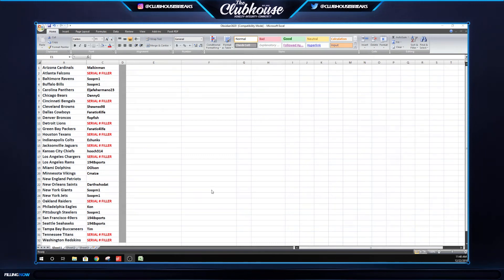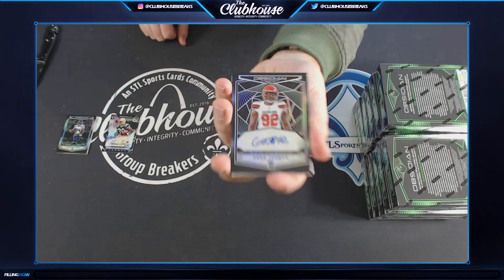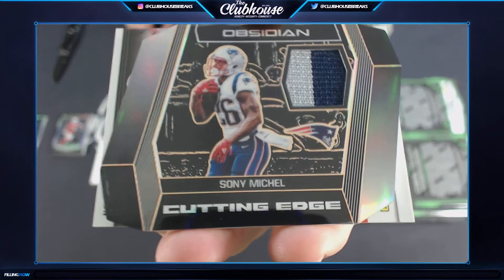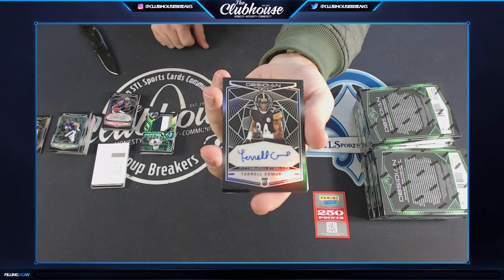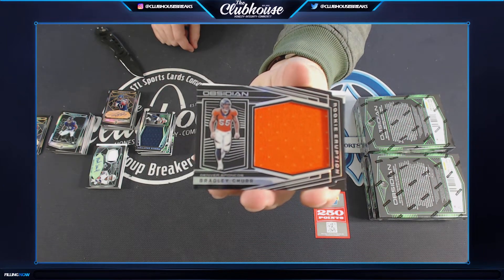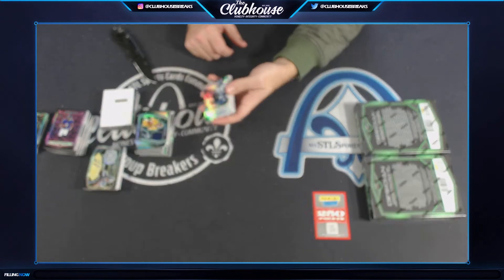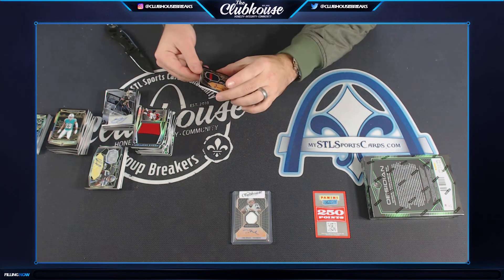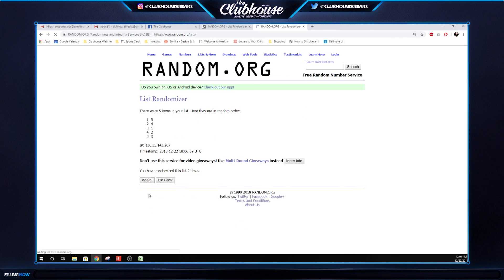HUGE HIT!!! - 2018 Panini Obsidian Football 12-Box Case Group Break #3620